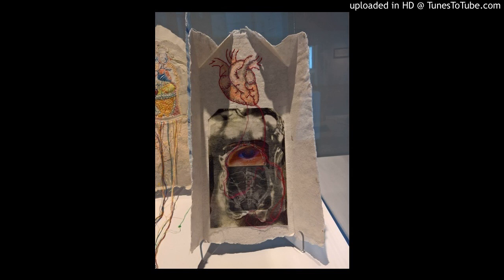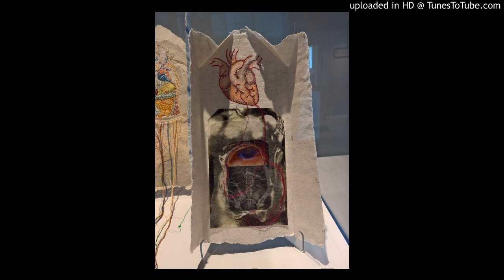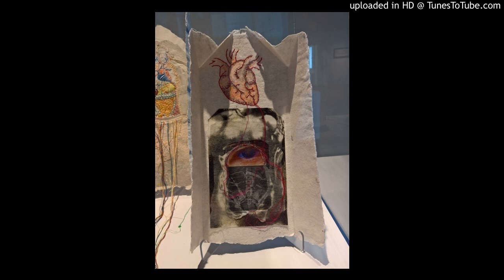Pinky /MM Bass -- Heart's Connection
Intimate Lines: Drawing with Thread opens at the Hunterdon Art Museum on Sunday, Sept. 24 and runs until Jan. 7, 2018, and features the art of Pinky/MM Bass. Here she talks about her work that's appearing in the exhibition.